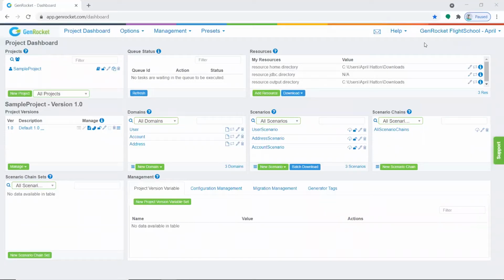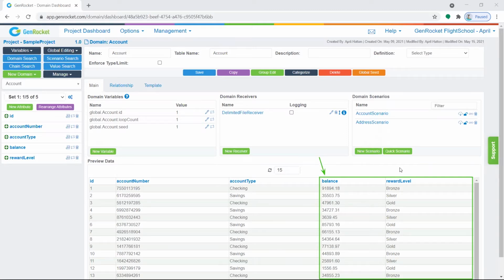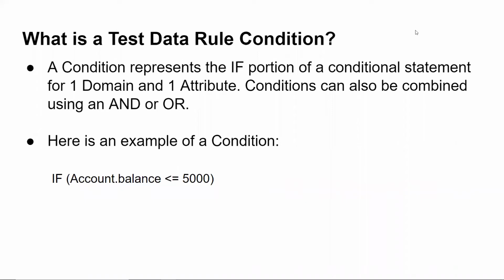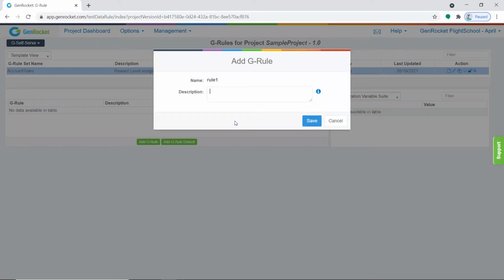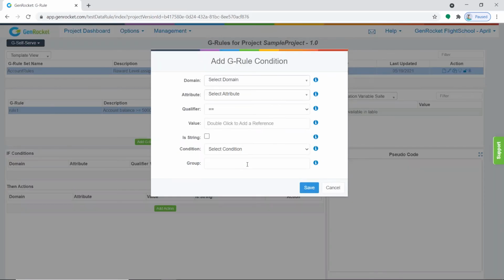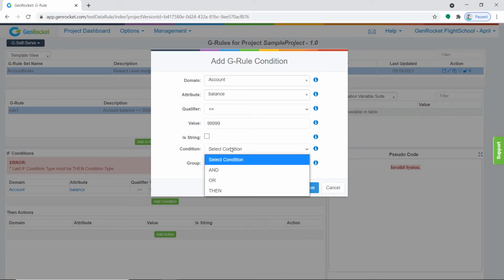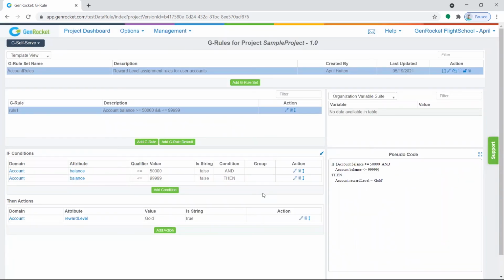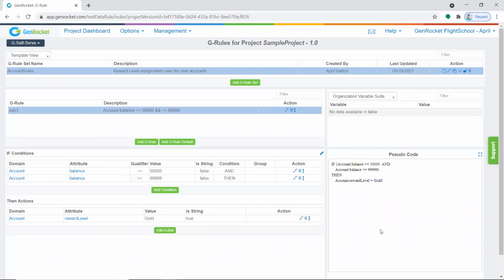UI Create Test Data Rule 1 with Conditions and Actions